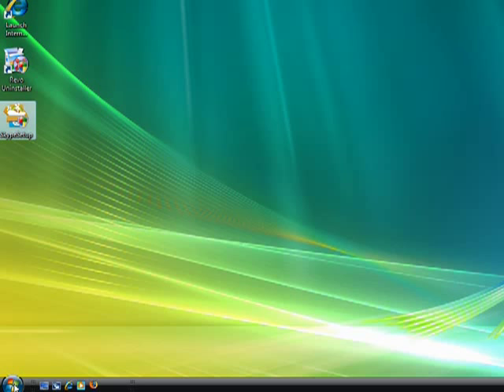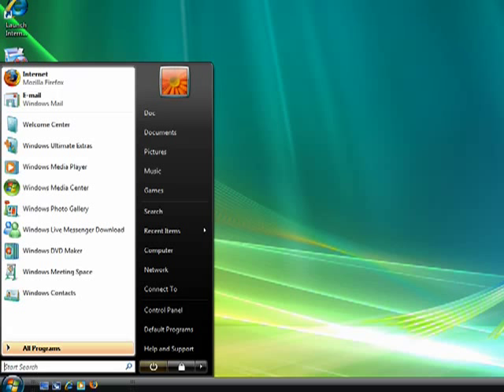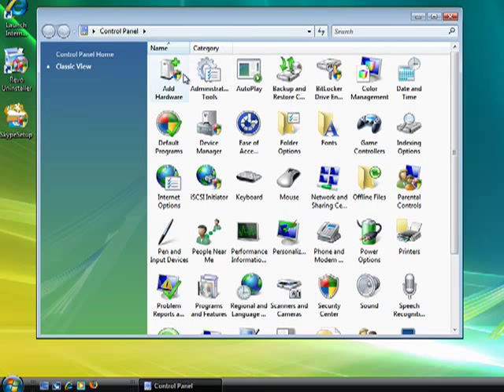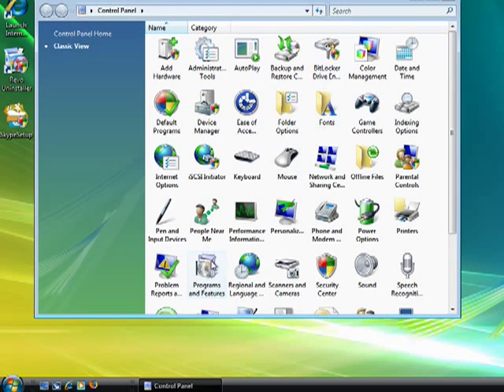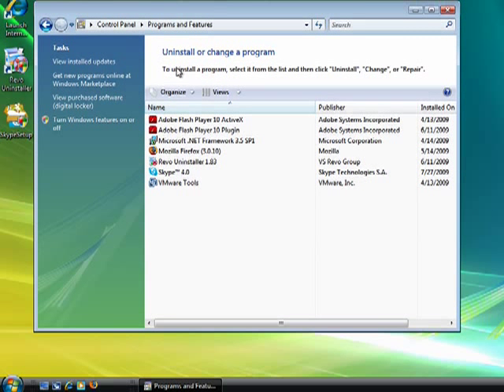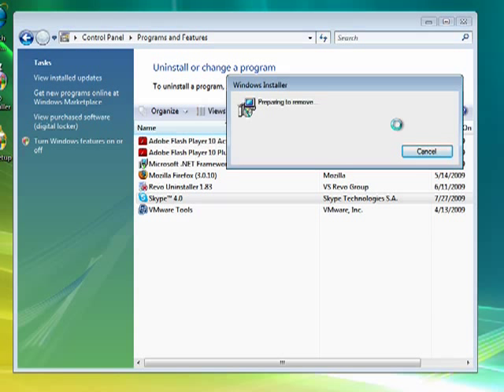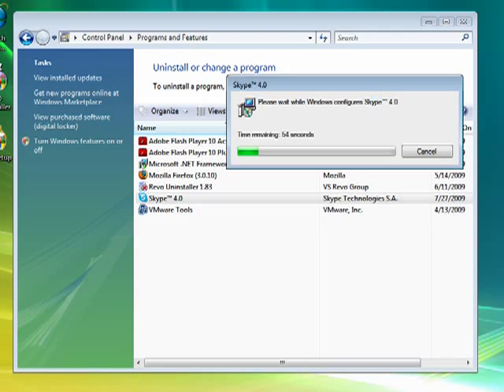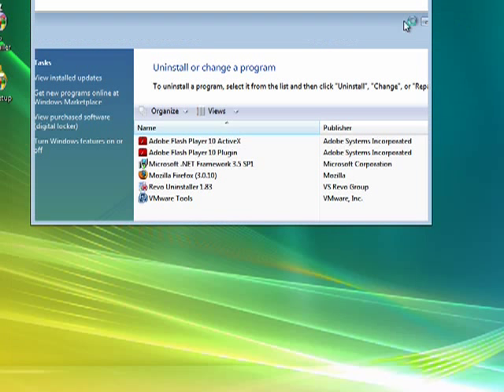How to uninstall programs in Windows Vista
Many people like to download programs and try them out on their PC's. If you don't use a program, however, it's just taking up space on your hard drive. A Internet tutorial by butterscotch.com.